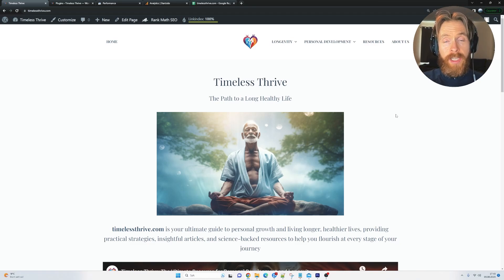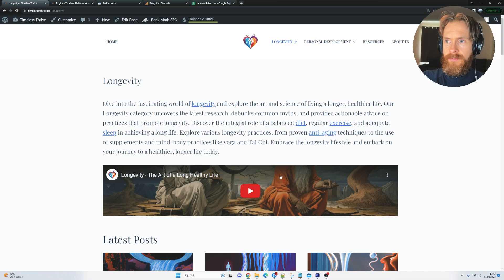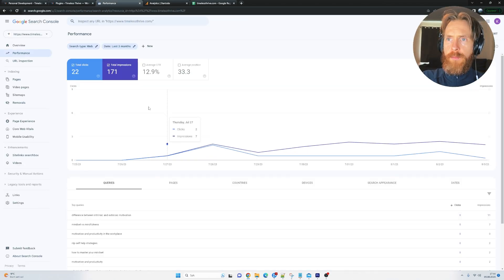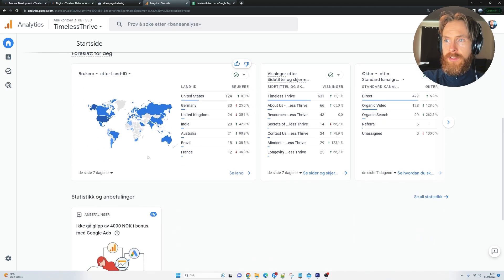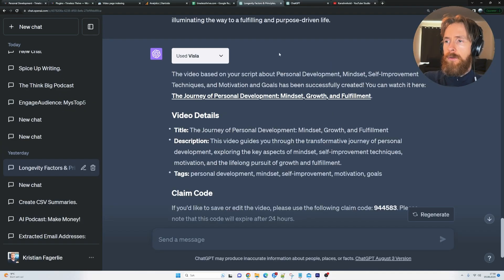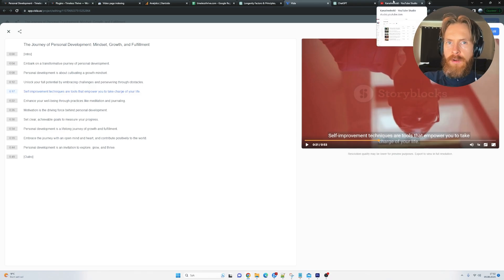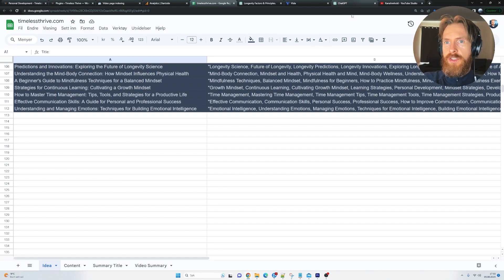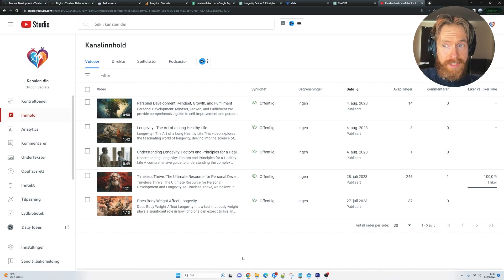AI-Automation Website: So Far So Good - Case Study UPDATE 1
In my new series about Side Hustles with AI we take a look at the first episode of the Case Study on AI Automation and if we can create a passiv income source

00:00 AI Automation Website Casy Study Intro
00:25 AI Automation Webstie Update